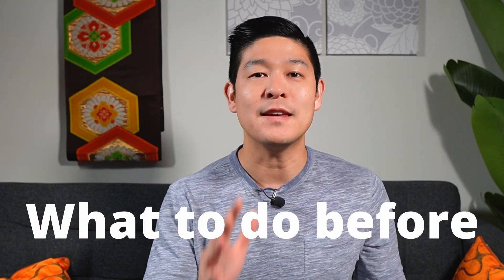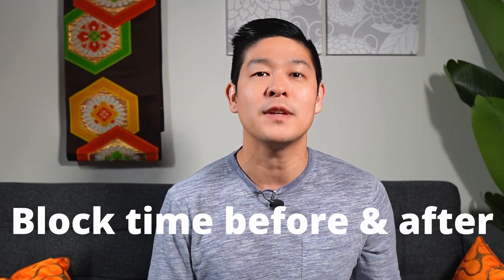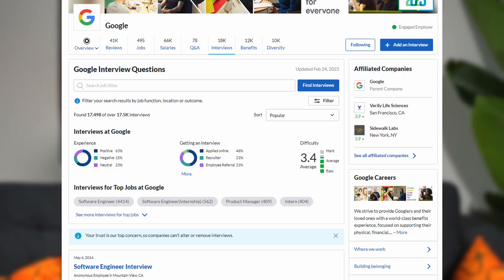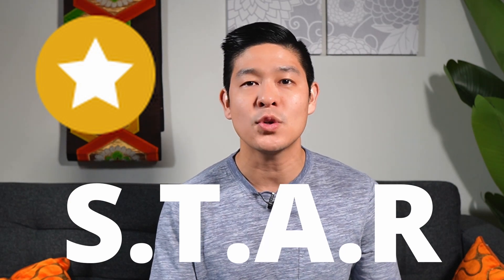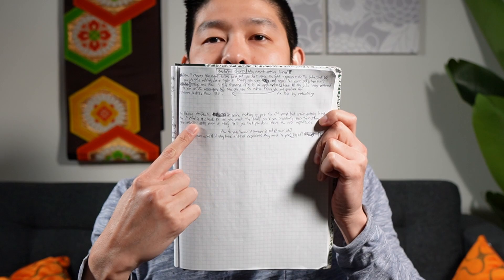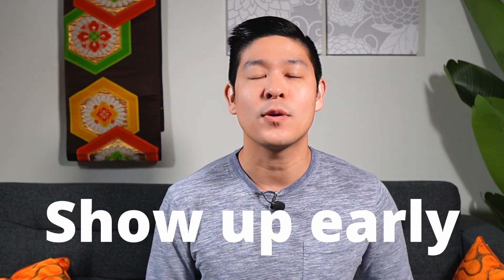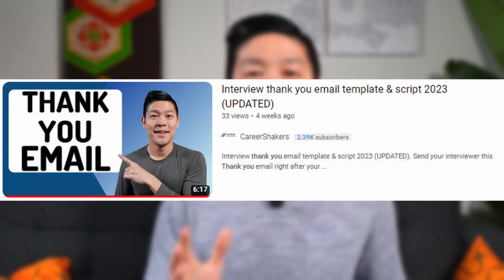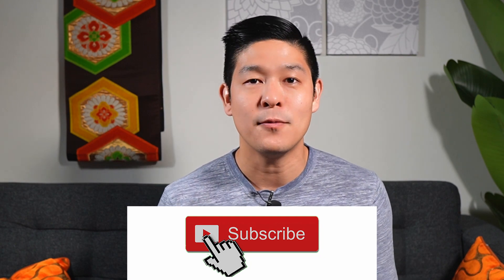Job interview prep checklist - Watch this before every interview!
Job interview prep checklist - Watch this video before every interview to make sure that you are fully prepared.

This checklist works for in-person and video interviews. Use the timestamps below to skip to the section you need.

Things to do before the interview: 00:24
What to do the day of the interview: 03:17
What to do after the interview: 04:08

➡️ Found this video helpful? Sign up for a FREE resume review